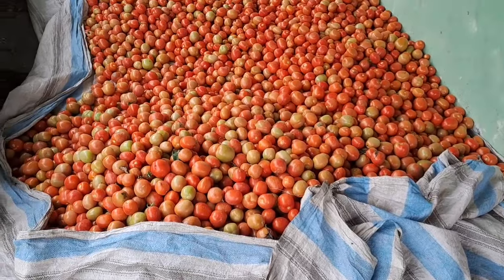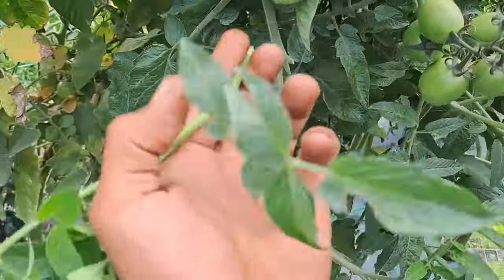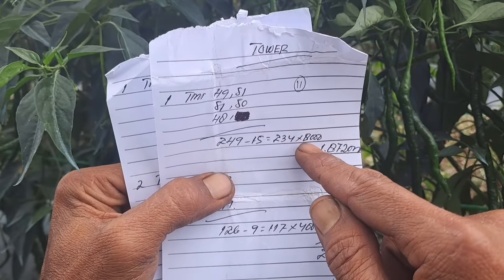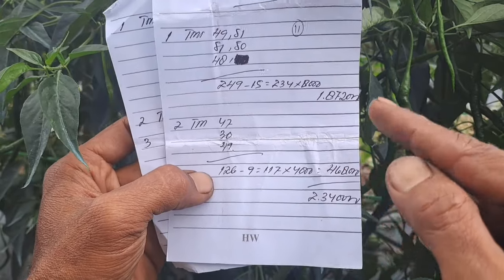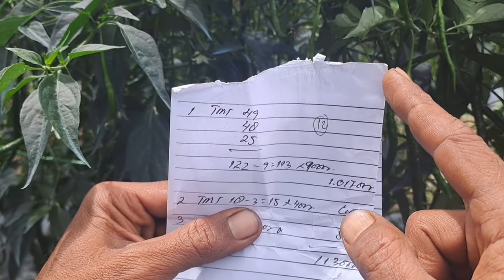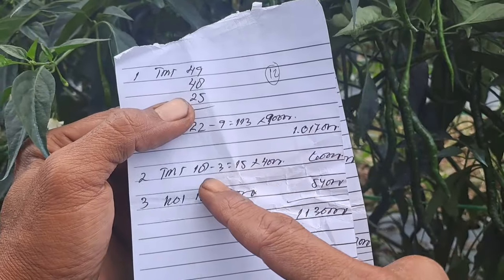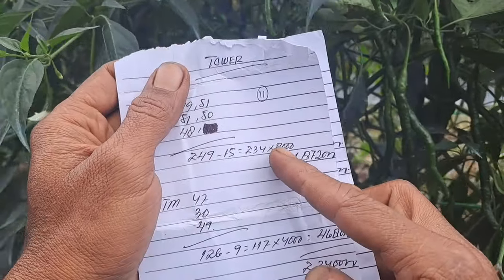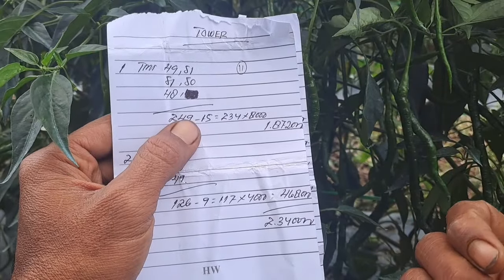Harga tomat NAIK LAGI...Panen tomat ke 11&12